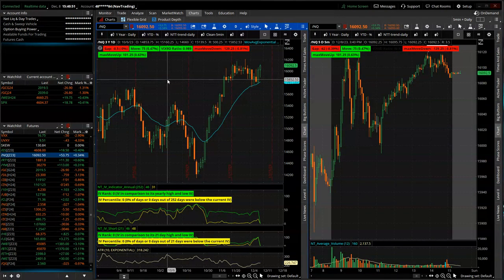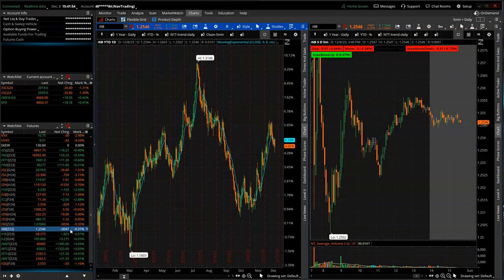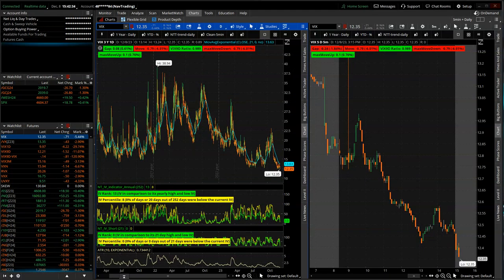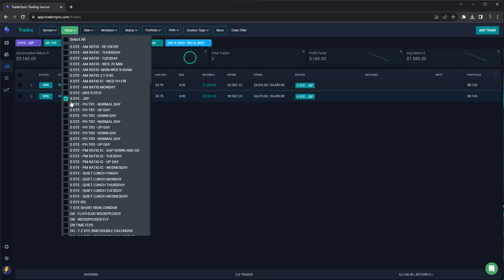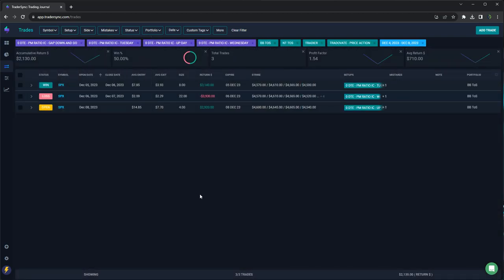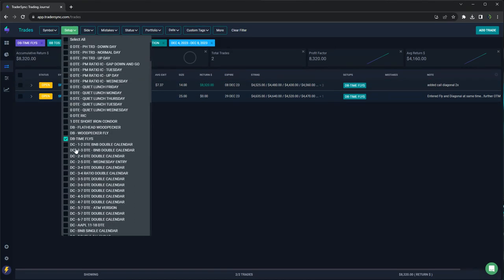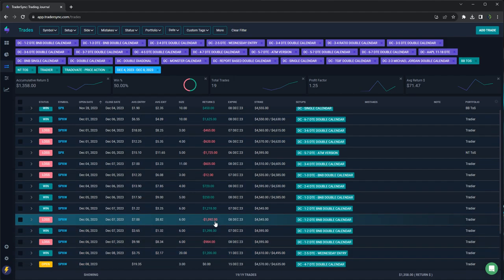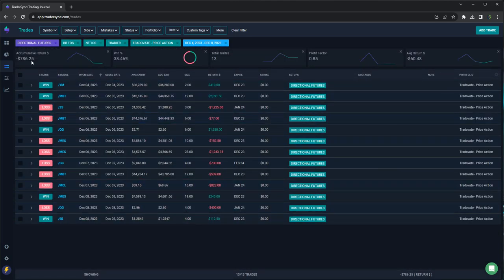Weekly Update: 12-8-23